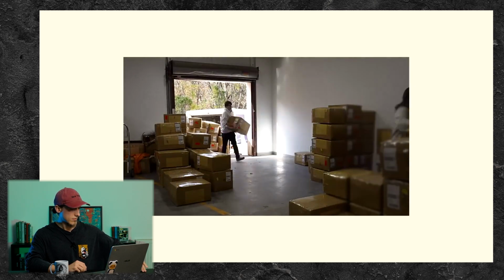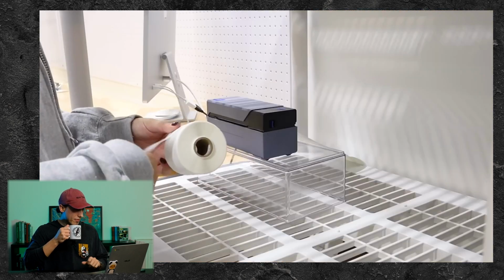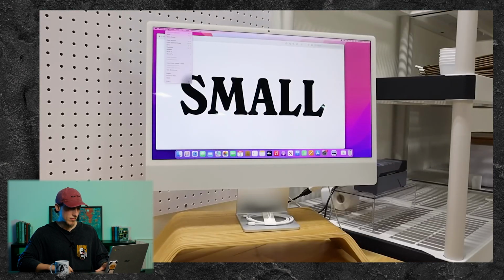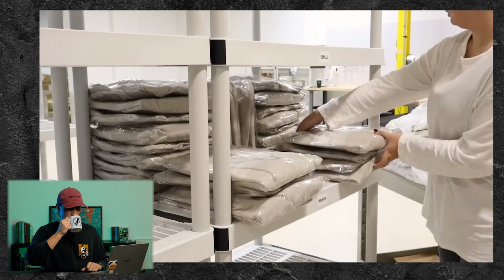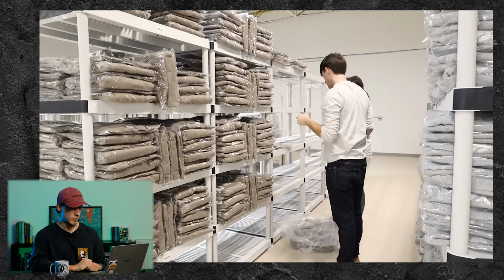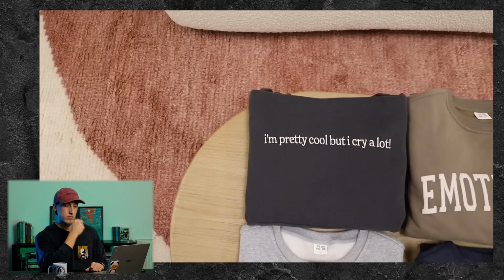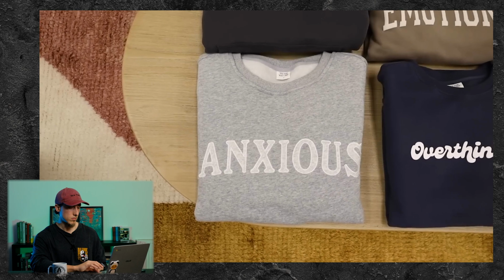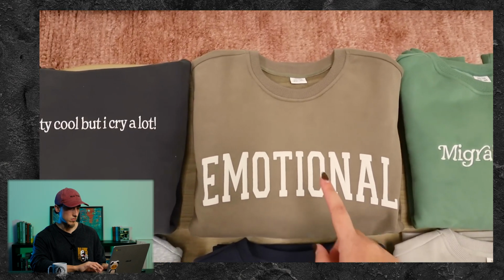$1.2m in sales - Solopreneur ran ecom store - Check this out!!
Copyright Chillhop Music - Ezzy - ny90